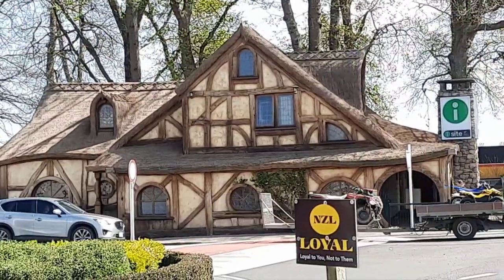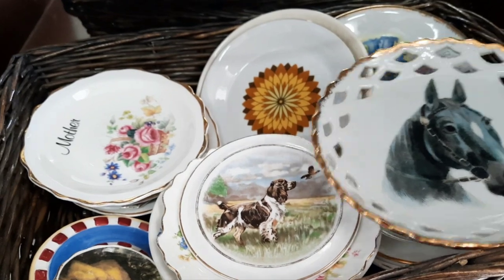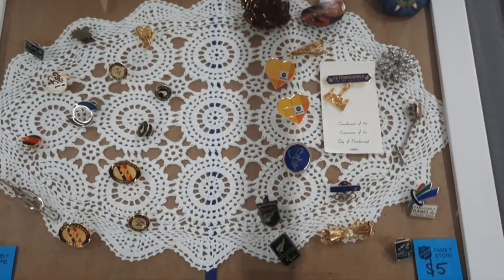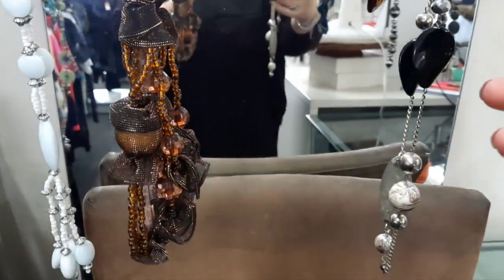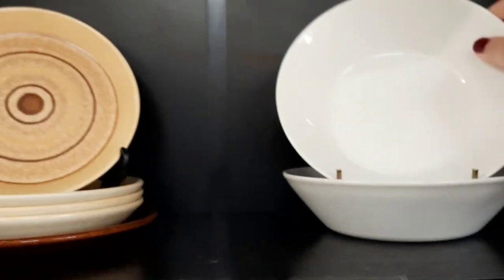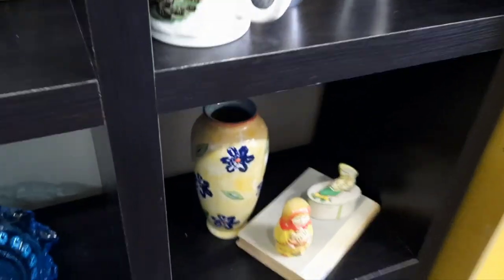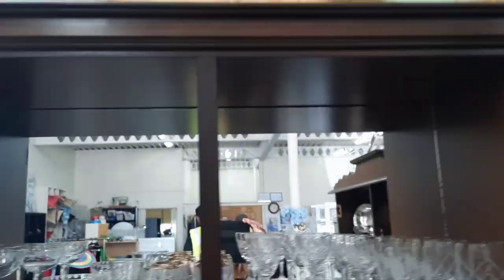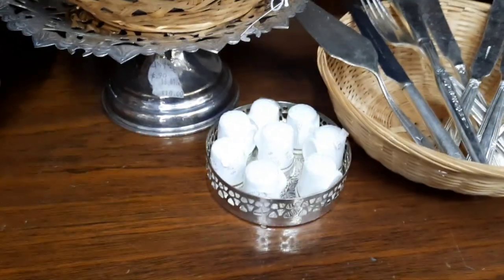Hobbiton Treasure Hunting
My trip to Matamata, New Zealand, was an enchanting experience that offered a delightful blend of nostalgia, affordability, and a touch of Hollywood magic. Located in the picturesque town known for its association with Peter Jackson's famous "Hobbiton" movies, my visit to Matamata wouldn't have been complete without exploring the local treasures, and that's when I stumbled upon "The Salvation Army" shop.

Welcome to the Collecting Kites!
Collecting Memories and Treasures in New Zealand!

I love searching for anything Kitsch, Retro, Mid Century Modern, and quirky.

Buckle up, because you're about to embark on the quirkiest and most captivating journey through time with "The Collecting Kites." Nestled amidst the breathtaking landscapes of New Zealand, our YouTube channel is not your ordinary antique haven - we're all about combining the love of antiques and collectables with a hearty dose of humor and fun!  We're your go-to YouTube channel for all things retro, rare, and remarkable in New Zealand.

I was inspired to start this channel after watching amazing American YouTubers and I thought 'hey I might give that a go' and Wala "The Collecting Kites" was created.

I hunt for treasures around NZ in Antique and second hand shops on my own or with my family and love unearthing rare and unique items. This is Your exclusive passport to the captivating world of vintage nostalgia.

Jane KITE